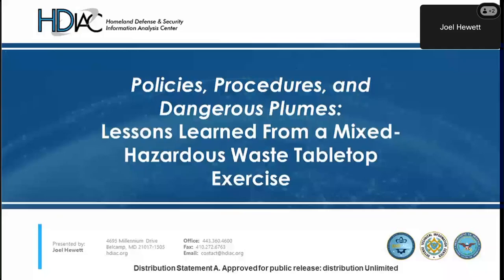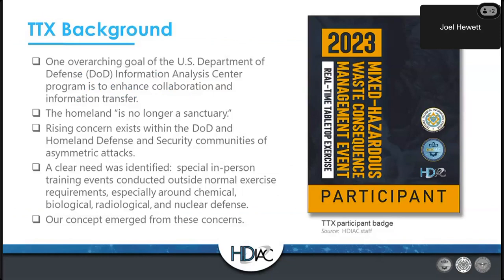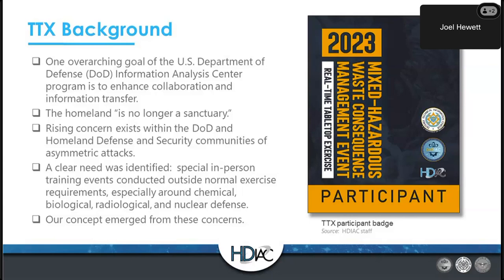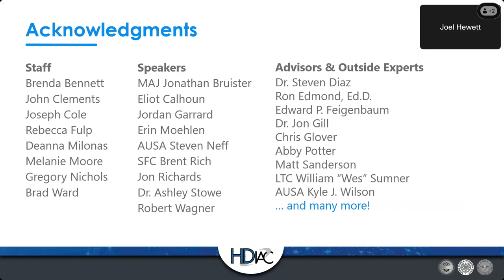Policies, Procedures, and Dangerous Plumes Lessons Learned from a Mixed Hazardous Waste Tabletop Exe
In June of 2023, the Homeland Defense & Security Information Analysis Center convened a Tabletop Exercise (TTX) in Oak Ridge, Tennessee, which posited a mixed-hazardous waste “dirty bomb” blanketing a nearby federal reservation and its research facilities in a harmful chemical plume.  With more than 50 participants in attendance representing 20+ city, state, federal, civilian, and military organizations, the TTX grappled with critical questions of emergency response planning, cross-jurisdiction mutual aid, how best to detect and report on hazards, and triaged personal protective equipment use.

This webinar will discuss the motivation behind the chosen scenario and lessons learned from the exercise.